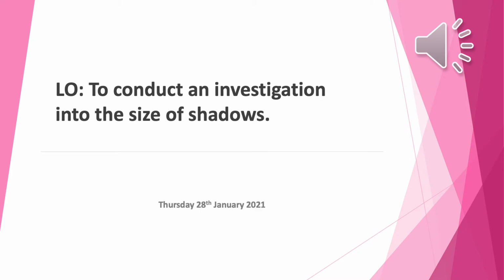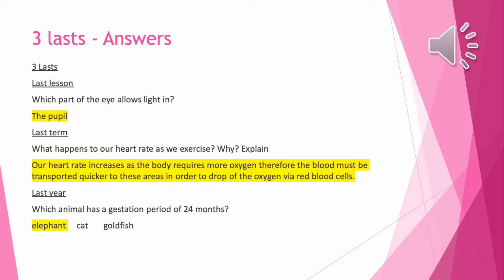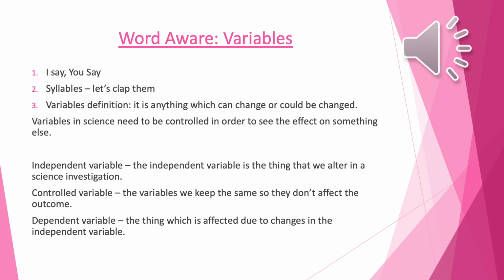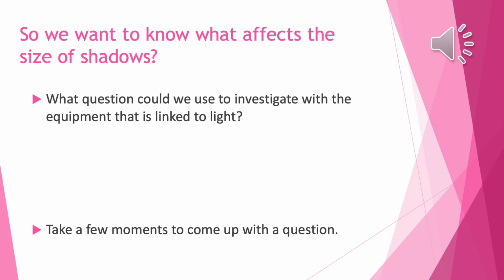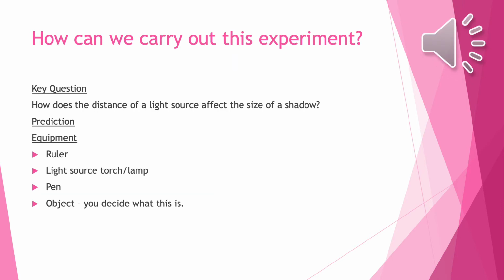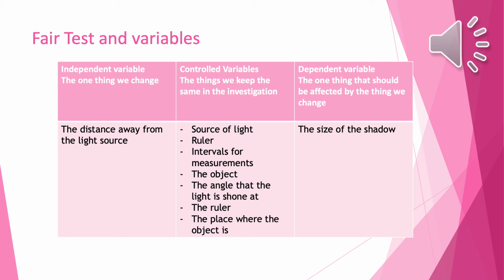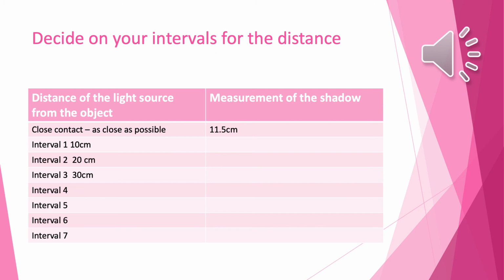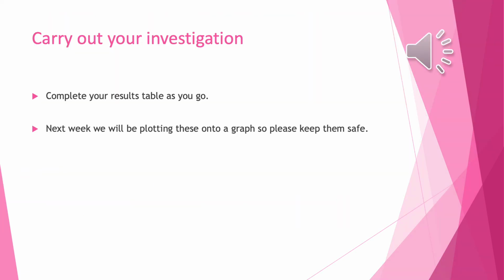Year 6 - Science - Shadows - Thursday 28th January 2021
LO: To conduct an investigation into the size of shadows.
Teachers Miss Lister Miss Young Mrs Ullah Mrs Hayley